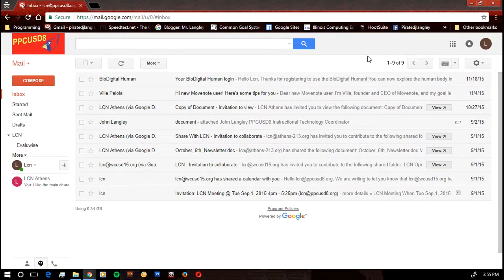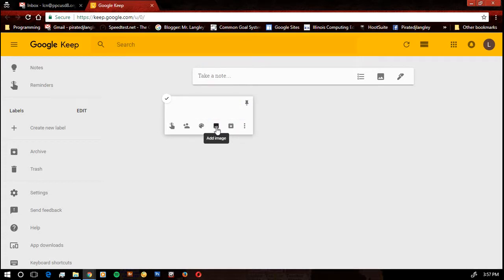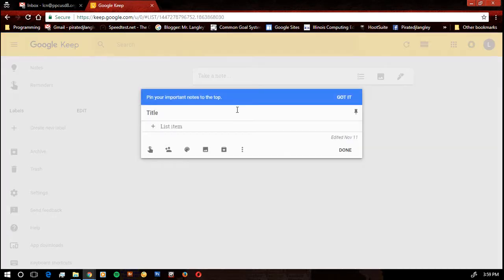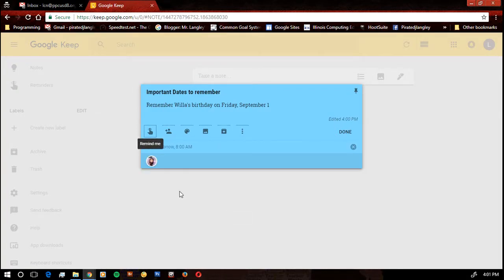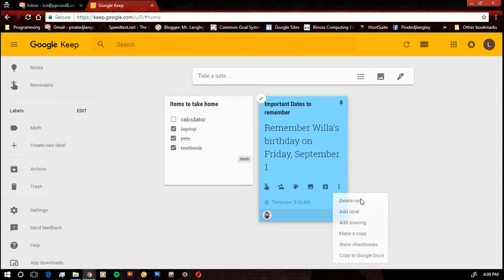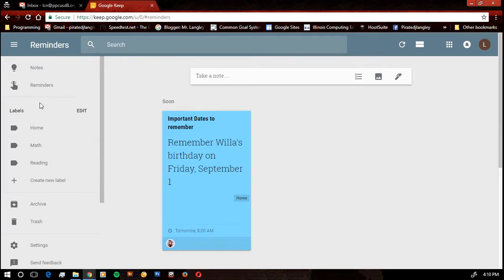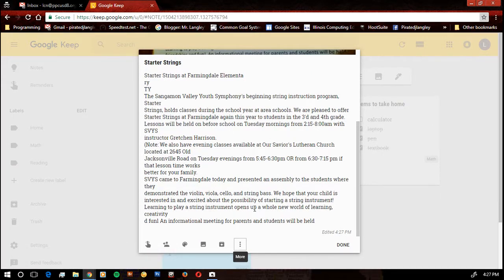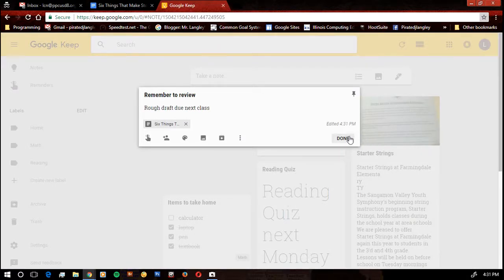Tech Talks Episode #6: Google Keep